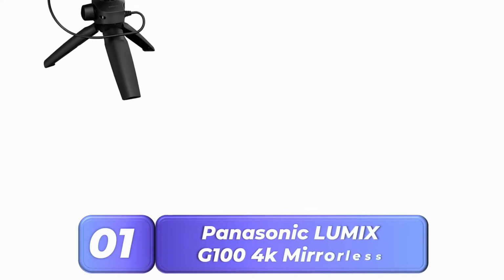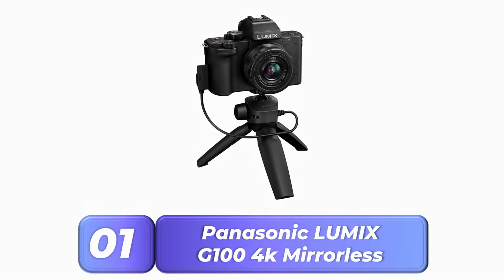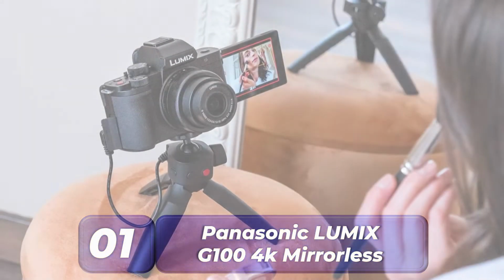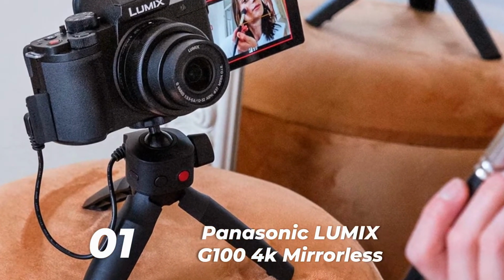Best Mirrorless & Dslr Cameras for Any Budget in 2023! Low Light Cameras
A mirrorless camera is a camera that does not use a mirror to reflect the image from the lens to the sensor. This allows for a much smaller and lighter camera body than a traditional camera. This has made mirrorless cameras very popular, as they are able to take great photos without the weight and bulk of a traditional camera. Some of the most popular mirrorless cameras are the Panasonic Lumix DMC-LX5, the Olympus E-M5, and the Fujifilm X-T1. Mirrorless cameras are also great for travel, as they are able to take great photos without the need for a lot of extra equipment.

Mirrorless cameras are cameras that use electronic sensors to capture still or moving images, instead of a film camera. They are often smaller, lighter, and have a higher resolution than traditional cameras.

There are many reasons why people might want to buy a mirrorless camera. Some people might find them more convenient because they don't have to carry around a heavy camera body. They can also take pictures more quickly than with a film camera because mirrorless cameras often have faster autofocus systems.

Mirrorless cameras are also popular among professional photographers because they can take great pictures in a wide range of conditions. They can take pictures in low light, underwater, and in freezing temperatures.

If you're interested in buying a mirrorless camera, be sure to read the manufacturer's instructions carefully. Not all mirrorless cameras are created equal, so you might have to experiment a little to find the one that works best for you.

If you are a creative person, you know that having a good mirrorless camera is essential for your photography workflow. Mirrorless cameras are smaller and lighter than traditional cameras, which can make them more comfortable to use. They also have a number of other advantages, including the ability to take great photos in low light conditions.

There are a number of factors to consider when choosing a mirrorless camera. These include the camera’s size, weight, image quality, and other features. Here are some tips to help you choose the best mirrorless camera for your creative needs.

One of the most important factors to consider when choosing a mirrorless camera is its size and weight. Mirrorless cameras are often much smaller and lighter than traditional cameras, which can make them more comfortable to use. They also tend to have a number of other advantages, including the ability to take great photos in low light conditions.

When choosing a mirrorless camera, it is important to take into account your individual needs. Some people prefer smaller cameras because they are more comfortable to use. Others may prefer larger cameras because they want more room to work with.

Image Quality

One of the main advantages of mirrorless cameras is their image quality. Mirrorless cameras often have better image quality than traditional cameras. This is due to the fact that they use digital cameras instead of film.

Some of the best mirrorless cameras have high resolution sensors. This means that they are able to capture high quality images that are detailed and accurate.

Other Features to Consider

Other features to consider when choosing a mirrorless camera include the camera’s button layout, lens options, and storage options. Some cameras have a variety of lens options, while others have limited lens options. Some also have storage options that can store photos and videos.

When choosing a mirrorless camera, it is important to consider your individual needs. Some people prefer smaller cameras because they are more comfortable to use. Others may prefer larger cameras because they want more room to work with. Additionally, it is important to consider the camera’s image quality, button layout, lens options, and storage options.